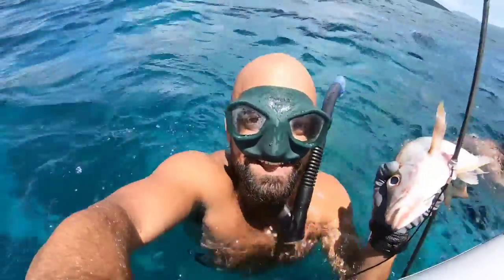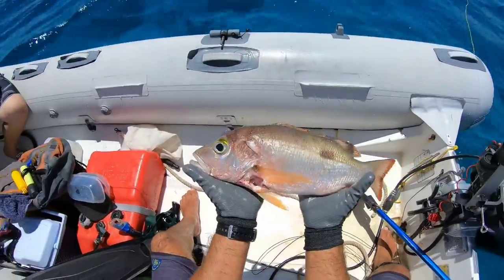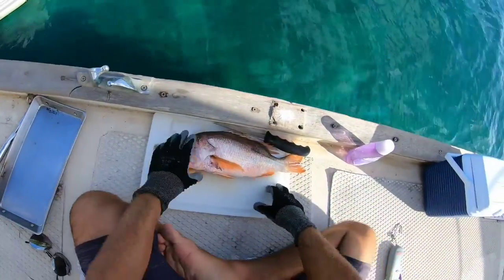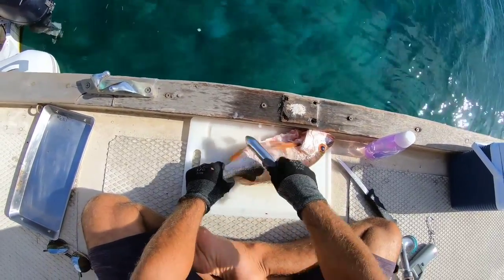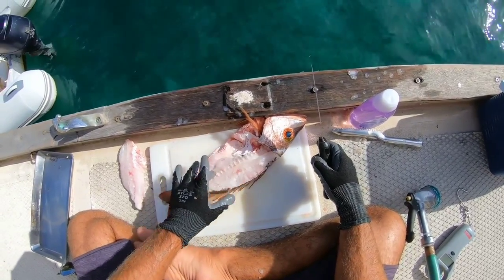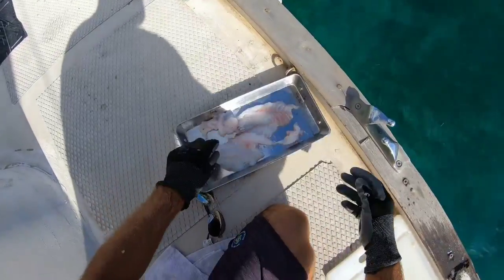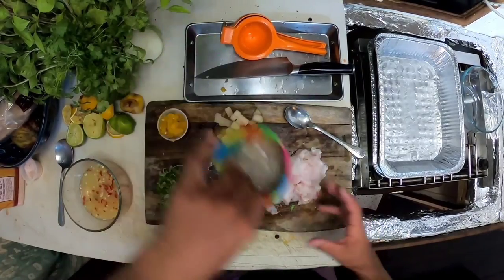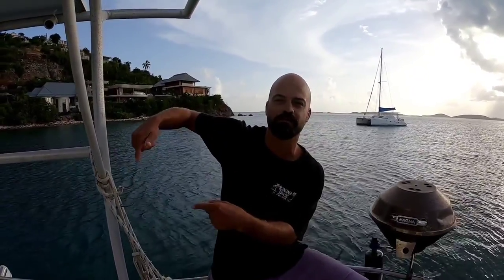SPEARFISHING MUTTON SNAPPER FOR CEVICHE! | Step-By-Step How to Clean Fish and Make Ceviche!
In this video I shoot a 2 lb. mutton snapper using a speargun. I show how to clean the fish, filet it and make ceviche using garlic, ginger, habanero, cilantro and fruit. Enjoy!